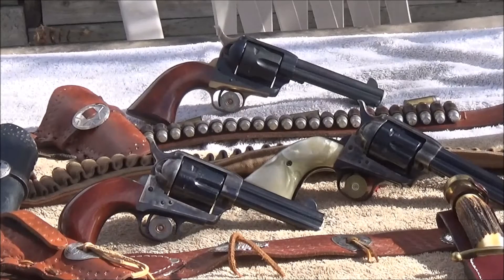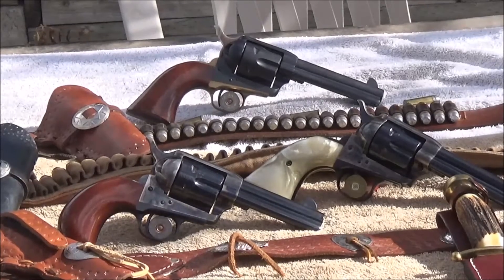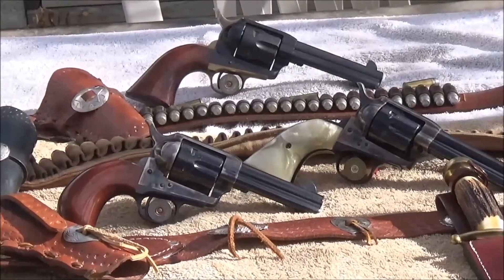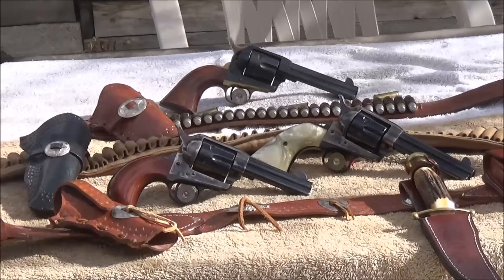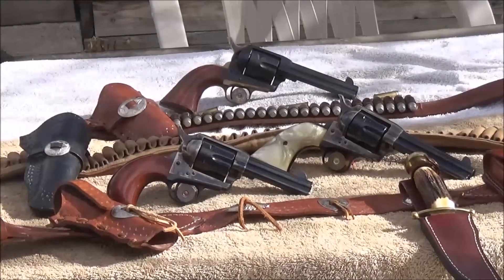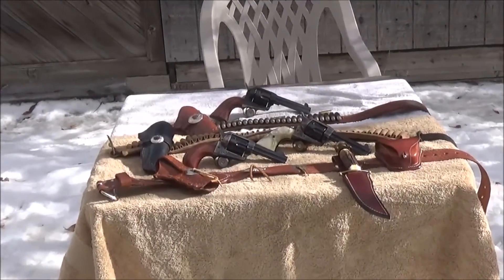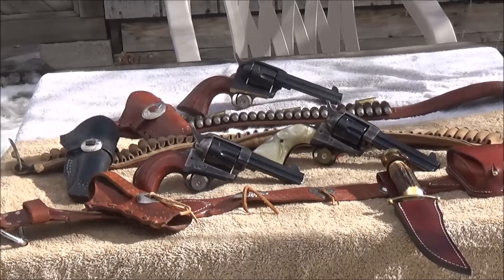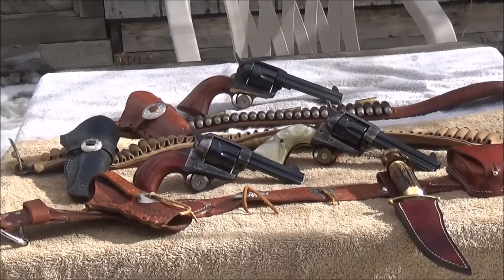Uberti 45 Colt Review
The Uberti " Cattleman" 45 Colt is a exact reproduction of Colt's famous 1873 design, they are very nice pistols in fit and finish and are very durable. I would recommend them to anyone looking for a 400- 500 dollar pistol exact to the the famous Colt design.